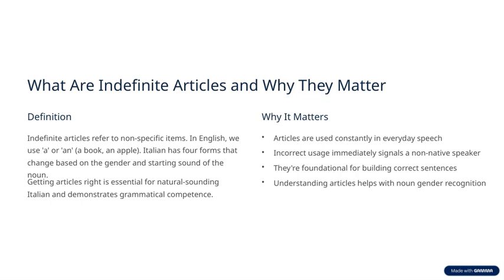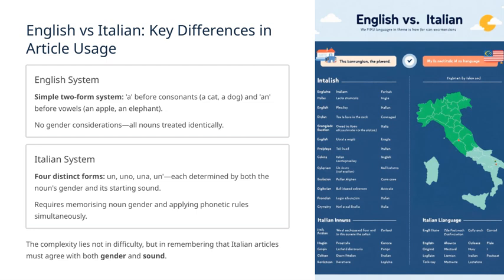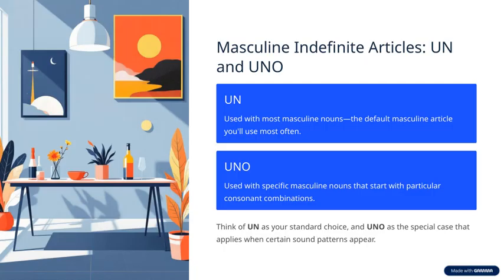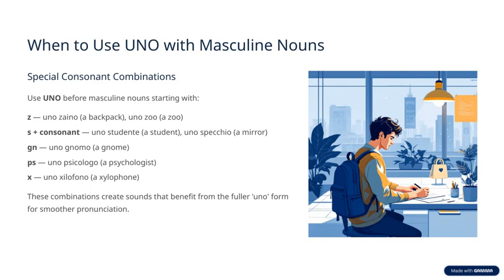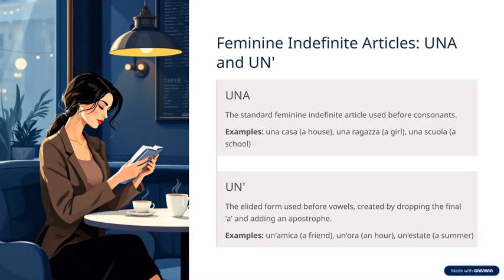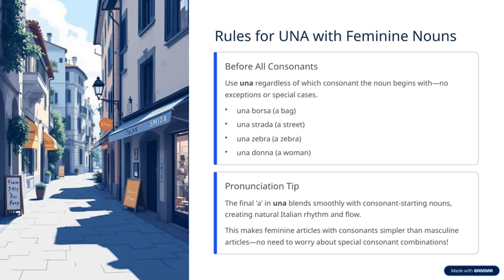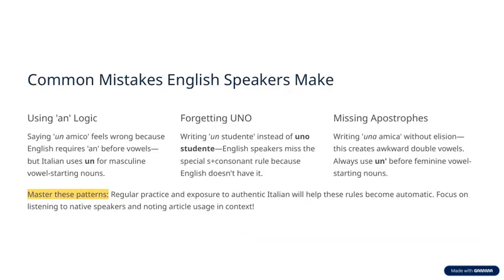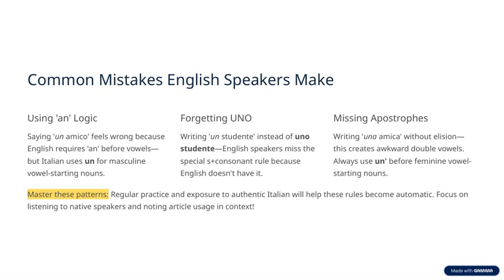Italian indefinite articles - 02